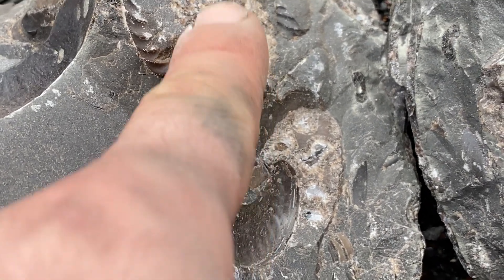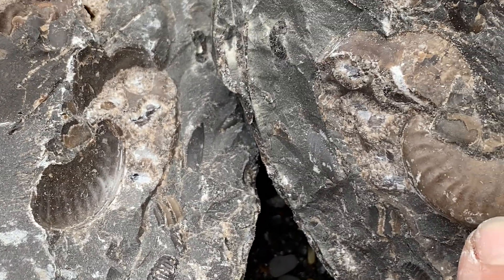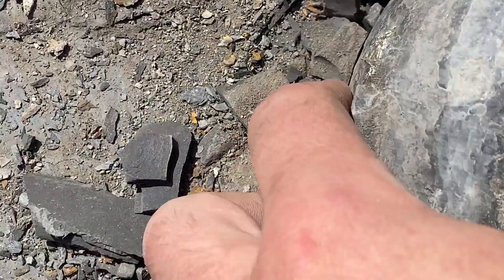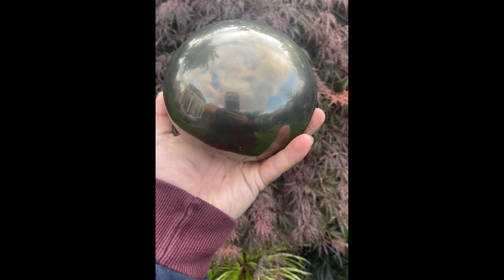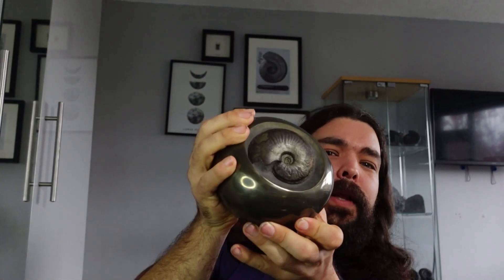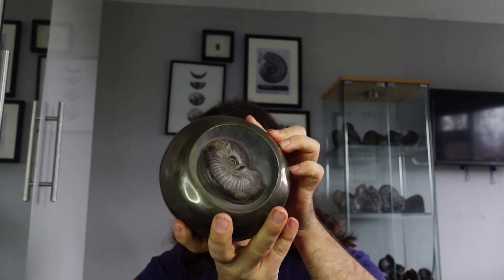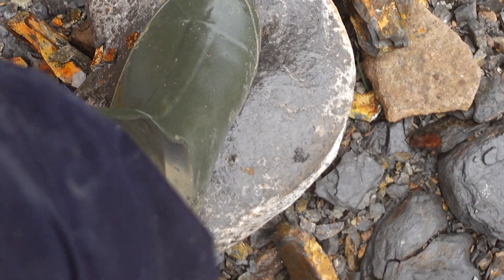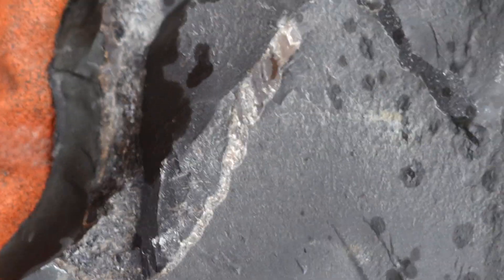Top 5 Fossil Discoveries 2022 -Fossil Hunter